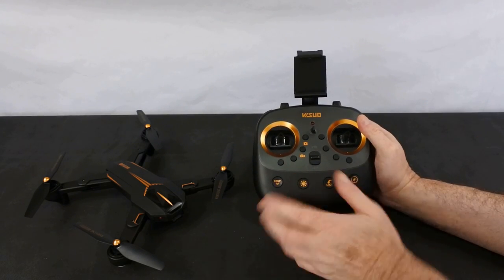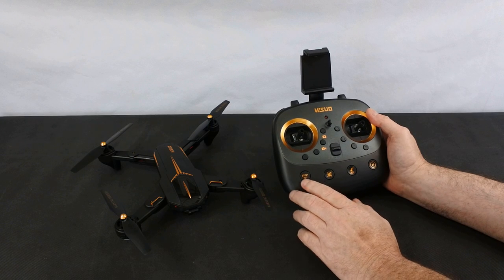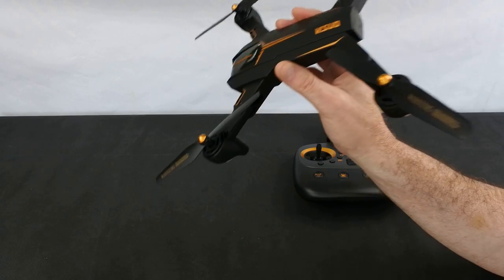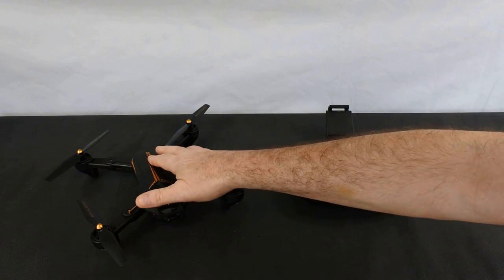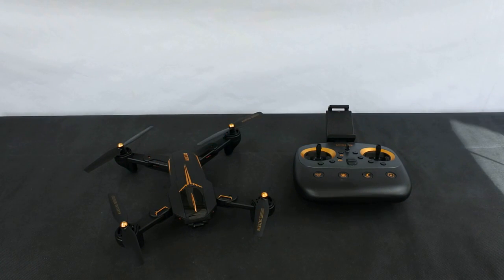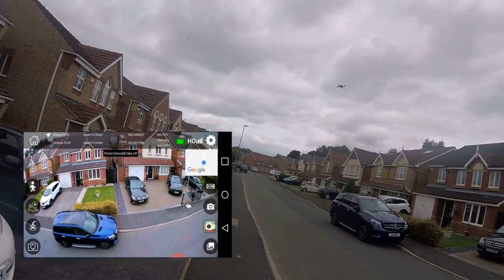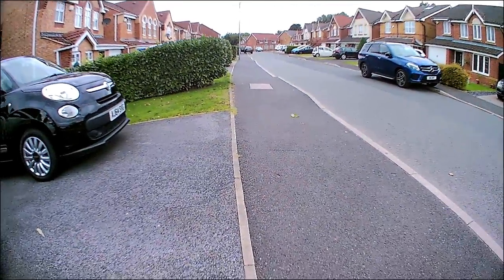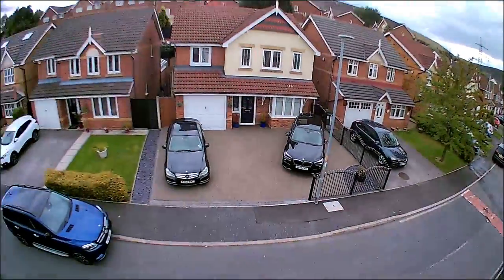VISUO XS812 GPS DRONE PT2 INC FLIGHT FOOTAGE AND FLYING IN HIGH WINDS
Visuo XS812 my overall impressions and flight footage in strong winds.

Full specs of drone are below.

Brand: VISUO
Item No.: XS812
Frequency: 2.4G
Channel: 4CH
Gyro: 6Axis
FPV: WiFi
Camera: 2MP / 5MP (Optional)
Quadcopter Battery: 3.85V 1800mAh
Flying Time: About 15mins
Charging Time: About 180-200mins
R/C Distance: About 200m
Flying Weight: 200-300g
Color: Black
Quadcopter weight: 160g
Quadcopter Size: 18.2×14.6×6cm (Foldable)
                              36×35×6.4cm (Unfoldable with Protection Cover)
                              33×33×6cm (Unfoldable without Protection Cover)
Package Size: 27×23×12.5cm

Features:
- With foldable arm, small size, easy to carry.
- GPS positioning mode provides a more accurate flight.
- Surround action will enable the aircraft flying in a circle, providing cooler shooting perspective.(outdoors only)
- Waypoint route mode, just draw a route on the screen, the copter as the given path.(outdoors only)
- With 5G wifi function can be connected APP, APK system to take pictures, video, real-time transmission through the phone camera image.
- Optional 2MP / 5MP HD camera give wide range high denfinition pictures and video.
- With 3.7V 1800mAh battery, the fly time up to 15 mins.
- with low power protection overcurrent protection.
- 2.4GHz Technology Adopted for Anti-Interference.
- 4 Channel which can do ascend, descend, forward, backward, left sideward fly, right sideward fly and rolling 360°.
- 6-axis gyro which can have more stable flying and be easy to control.
- It can realize 3D tumbling 360°rolling in four directions with 4 LED lights.

Function: GPS, 5G WiFi FPV, 2MP/5MP HD Camera, Altitude Hold Mode, Headless Mode, One Key Automatic Return, Up/down, Forward/backward, Turn left/right, Sideward flight, LED Light

Package Included:
1 x VISUO XS812 RC Quadcopter
1 x Transmitter
1 x 3.85V 1800mAh Battery
1 x USB Cable
2 x Propellers
4 x Propeller Guard
1 x Screwdriver
1 x Manual